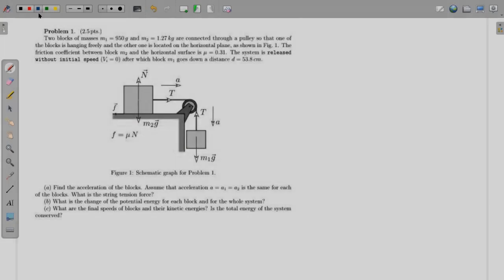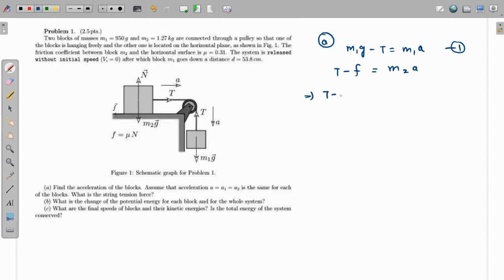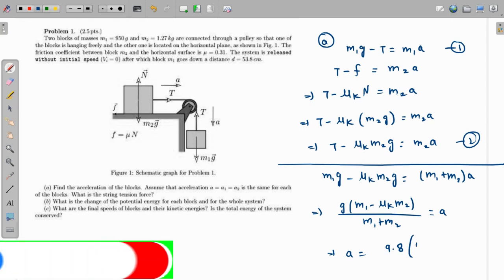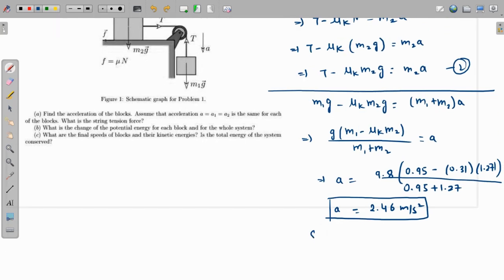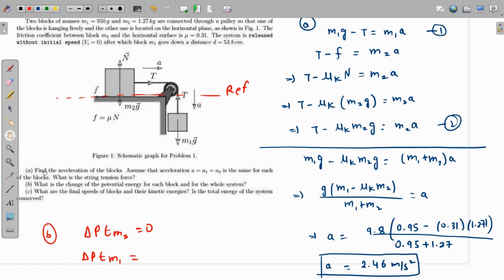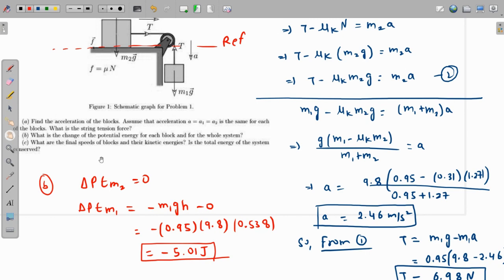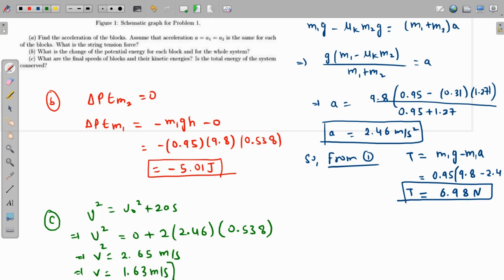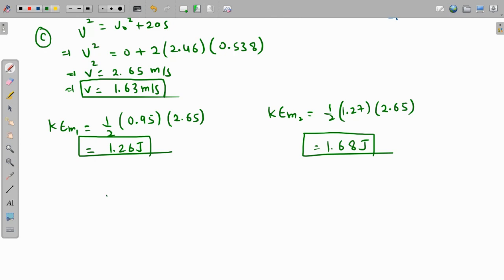(Atwood machine) The two blocks of masses are connected through a pulley so that one of the blocks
(Atwood machine) The two blocks of masses are connected through a pulley so that one of the blocks is hanging freely and the other one is located on the horizontal plane. The system is released without initial speed after which block m1 goes down a distance of 53.8cm
Find the acceleration of the blocks.
What is the change of the potential energy for each block
What are the final speeds of blocks and their Kinetic energies?

Solving Atwood machine
How to solve Atwood machine problems
practice problems on Atwood machine

Level 1: Two on-demand videos + Early access to videos
Level 2: Level 1 + Eight on-demand videos + Members only videos
Level 3: Level 2 + 30 on-demand videos
Level 4: Level 3 + 90min private one-on-one call + Member shoutouts